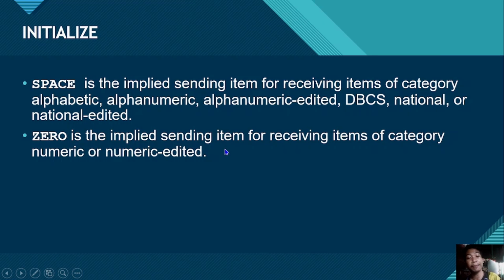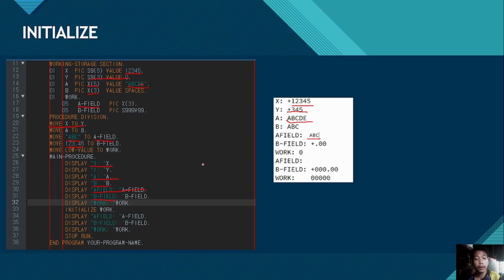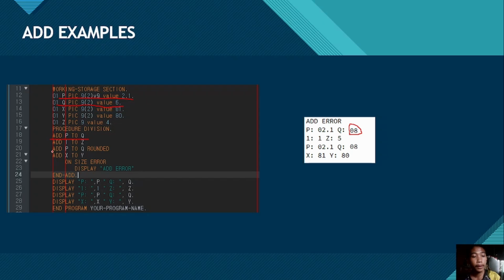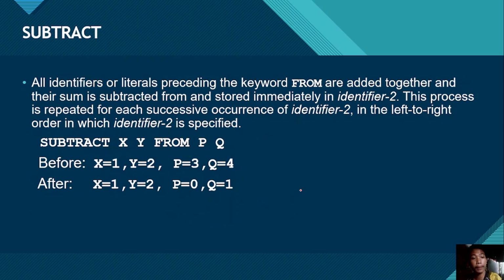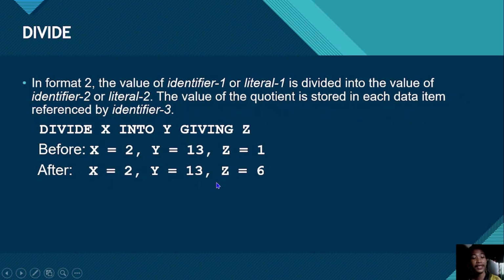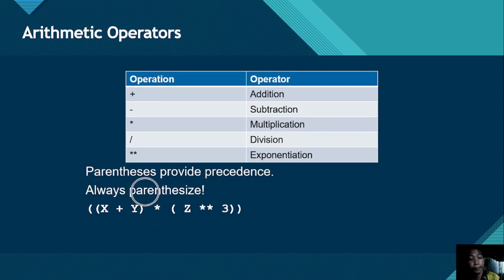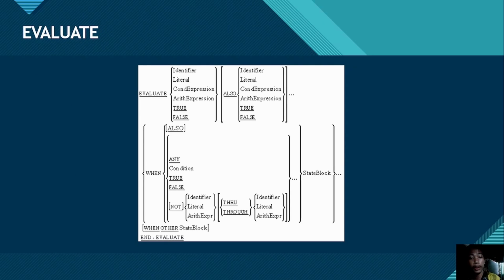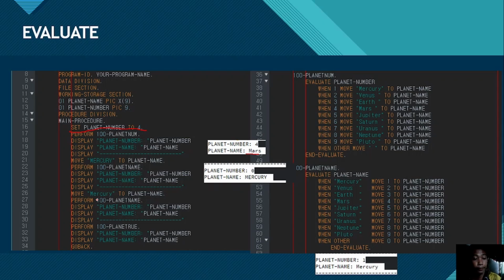Cobol Programming Report Summary Part 2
A Quick lesson for the Cobol Basics with Programming Activity. Part 2
TimeStamps:
0:52 Initialize Example
5:16 Add Semantics
5:51 Add Examples
8:06 Add...Giving Semantics
9:41 Subtract
10:51 Subtract Semantics
11:43 Multiply
12:26 Multiply Semantics
12:45 Divide
13:07 Divide Semantics
13:25 Divide Remainder
14:26 Compute
16:04 Arithmetic Operators
16:54 Flow of Control
17:35 Flow of Control Illustration
18:08 If
18:35 If Examples
18:59 Nested If's
19:49 Evaluate Illustration
21:10 Evaluate Example
Example. I have a question in (timestamp) about this certain topic...
Here are the links that are mention in the video:
For IDE: OpenCobolIDE project files : OpenCobolIDE (launchpad.net) For Online Compiler: Online COBOL Compiler - Online COBOL Editor - Run COBOL Online - Online COBOL Runner (jdoodle.com) For Format